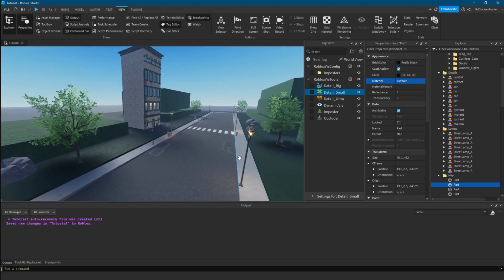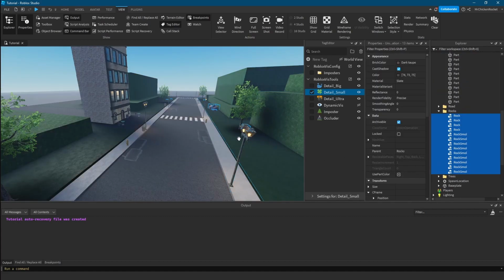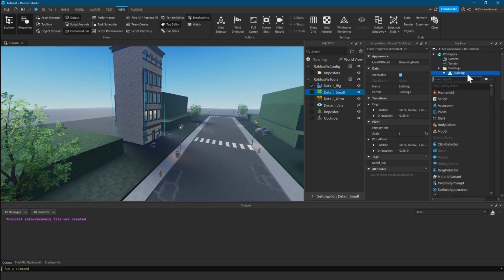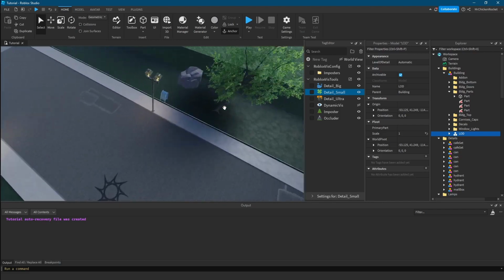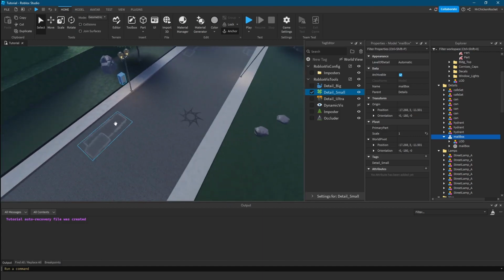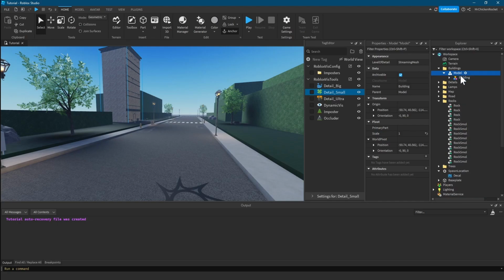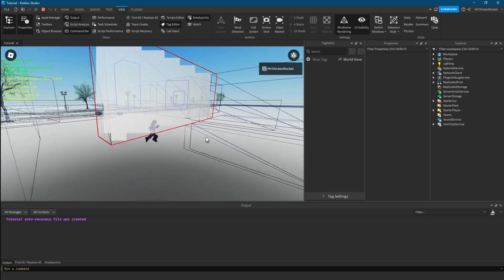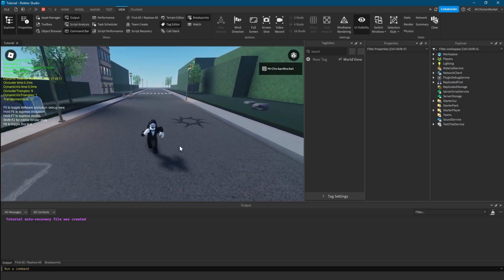Roblox Vis Tools - Main Tutorial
A video showing how to use the features of the Roblox Vis Tools SDK

0:47 Detail_Small tags
1:26 First demo
2:04 Detail_Big tags
2:54 Demo 2
3:18 Custom LOD Building Build
4:47 Demo of Custom LOD on Building
5:33 Custom LOD Mailbox Build
6:28 Demo of Custom LOD on Mailbox
6:58 Detail_Small tag on decals
7:46 Demo of decal with Detail_Small
8:06 Software Occlussion Culling - DynamicVis Setup
9:12 Software Occlusion Culling - Occluder Setup
10:18 Demo of Software Occlusion Culling
11:22 Imposter Billboard Setup
12:17 Demo of Imposter Billboards